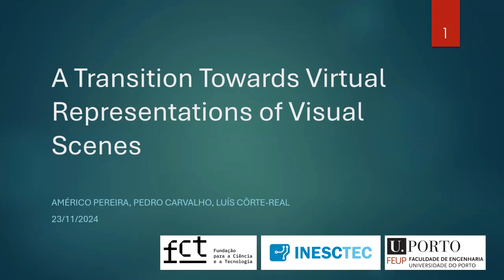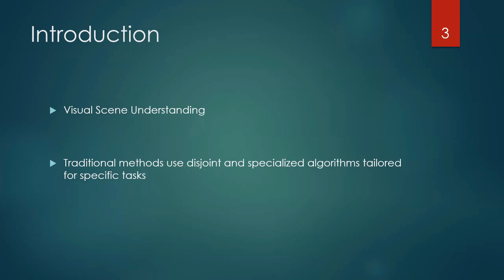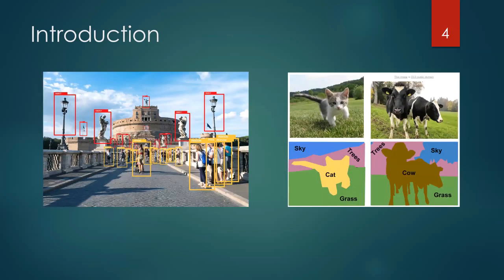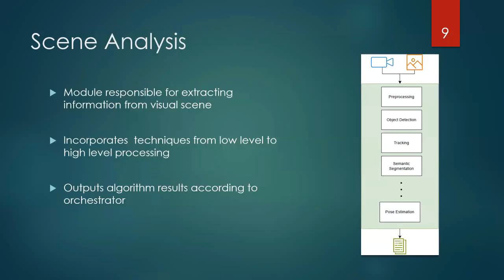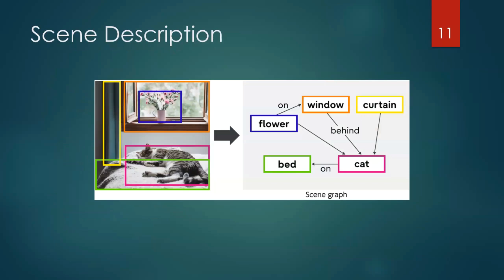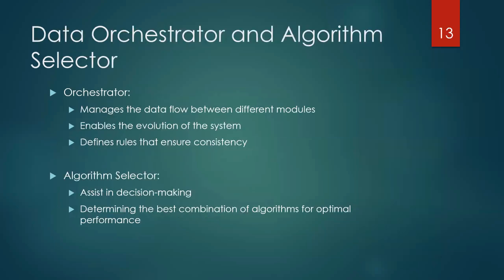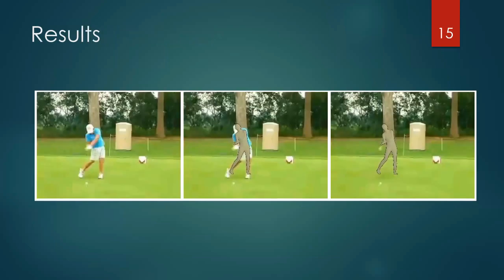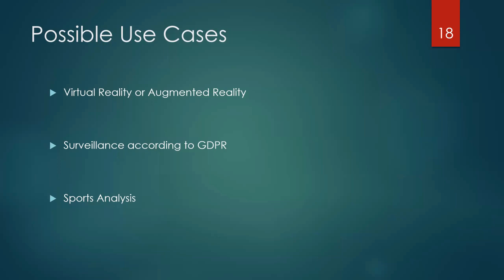A Transition Towards Virtual Representations of Visual Scenes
Américo Pereira, Luís Côrte-Real (Centre for Telecommunications and Multimedia, Portugal & University of Porto, Portugal) and Pedro Carvalho (Centre for Telecommunications and Multimedia, Portugal & Polytechnic of Porto, Portugal)

Abstract

We propose a unified architecture for visual scene understanding, aimed at overcoming the limitations of traditional, fragmented approaches in computer vision. Our work focuses on creating a system that accurately and coherently interprets visual scenes, with the ultimate goal to provide a 3D virtual representation, which is particularly useful for applications in virtual and augmented reality. By integrating various visual and semantic processing tasks into a single, adaptable framework, our architecture simplifies the design process, ensuring a seamless and consistent scene interpretation. This is particularly important in complex systems that rely on 3D synthesis, as the need for precise and semantically coherent scene descriptions keeps on growing. Our unified approach addresses these challenges, offering a flexible and efficient solution. We demonstrate the practical effectiveness of our architecture through a proof-of-concept system and explore its potential in various application domains, proving its value in advancing the field of computer vision.

Visual Scene Understanding, Scene Understanding, 3D Reconstruction, Semantic Compression